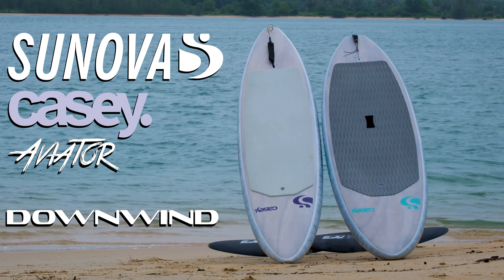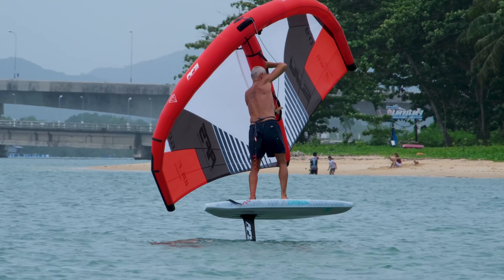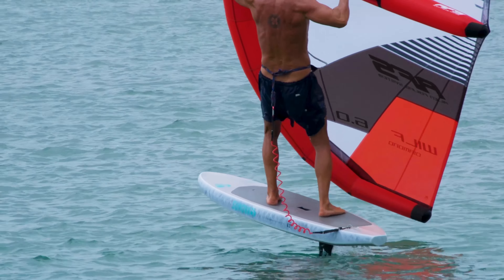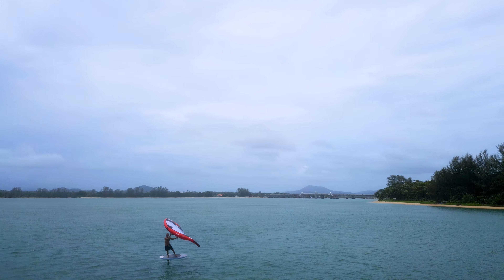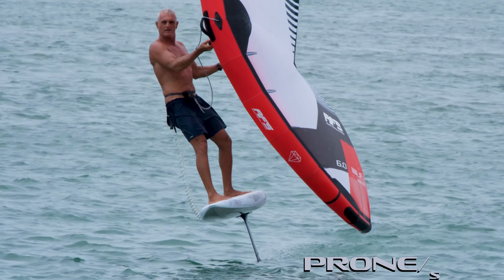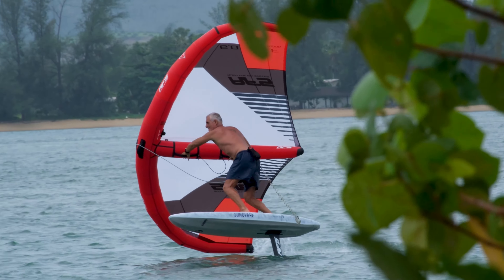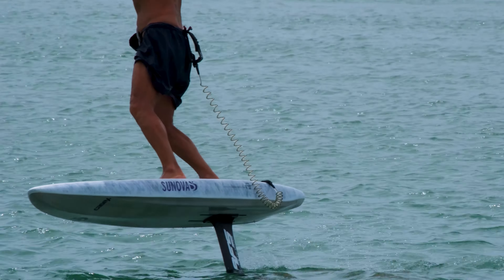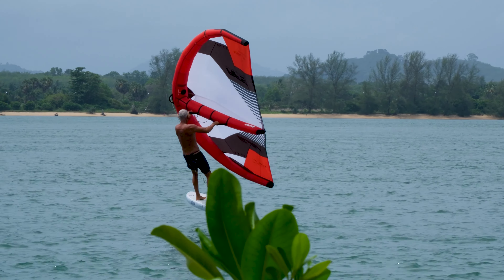SUNOVA Casey Aviator Downwind Prone/Sup & Elite; Light Wind Wing Foiling Review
Welcome to our light wind wing foil test of these 2 downwind boards by SUNOVA - The SUNOVA Casey Aviator Downwind Elite, & the SUNOVA Casey Aviator Downwind Prone/SUP, both with distinctly different body shapes, but, for comparison, tested in in a similar volume, and with the exact same foil set on each.

First up is the Elite. This board is the more compact of the 2, with a slightly shorter, and wider shape than the Prone/Sup. We found this board to be nimble for its length, making manouvres perform with ease and comfort. This solid platform is stable on the water, it planes quickly, and with minimal effort, the foil engages lift.

It’s important to note that whilst the primary design of these 2 boards might be for Prone & SUP foiling, we have found in our testing that they equally make for excellent wing foil boards, opening up very light wind sessions, as well as the aforementioned downwind opportunities, for more adventerous excursions, out in the open ocean.These are super versatile boards that grant the rider a massive boost in range through which to enjoy their foiling activities.

Next up is the Downwind Prone/SUP. This board is longer and narrower than the Elite, and with its more radical shape, it flies like an absolute torpedo. It planes on the water like crazy, requiring almost no wind to get motoring, and it accelerates into flight like nothing else. It’s fast on the water and above it. Its narrower deck requires you to be more precise with your weight distribution, encouraging you to tune in to the pivot point of the foil, and rewarding you for doing so with a very dynamic performance.

Stay tuned for our soon coming follow-up deep-dive overview of these 2 boards, and follow my personal progress from absolute beginner Prone foiler, as I attempt to learn new foiling skills and disciplines on these boards…